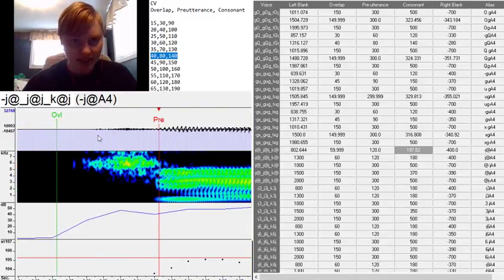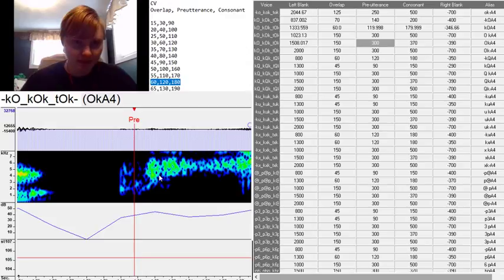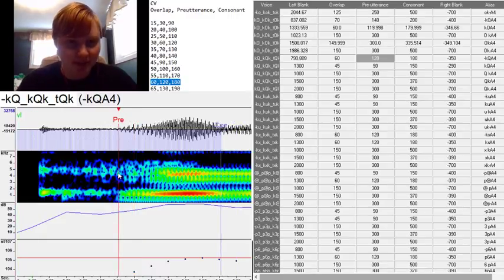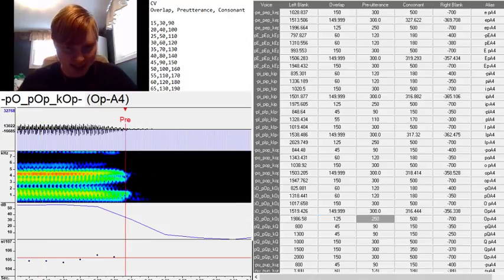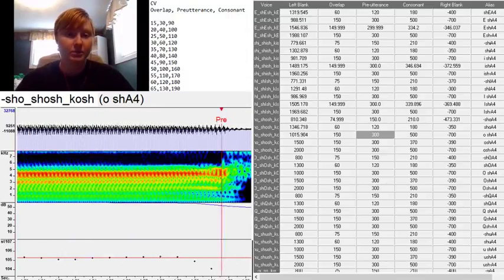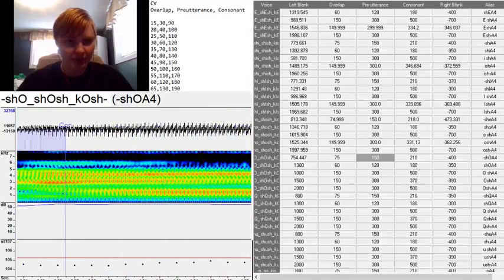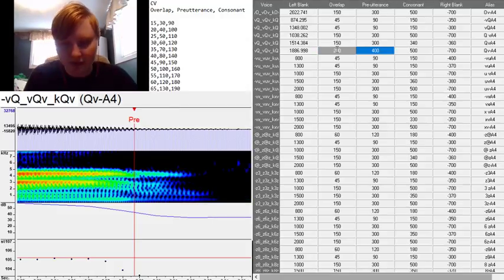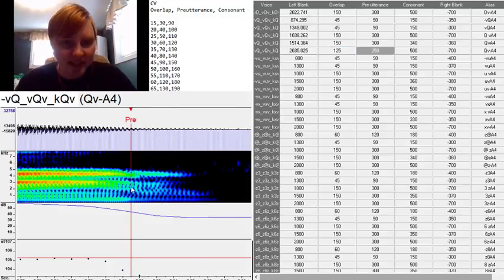Otoing VCCV (and maybe some other things)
Honestly I've just been slacking and I need company XD